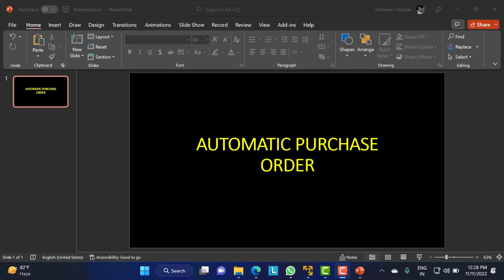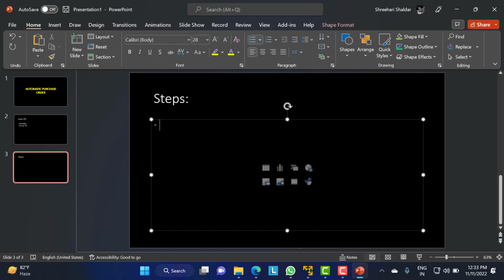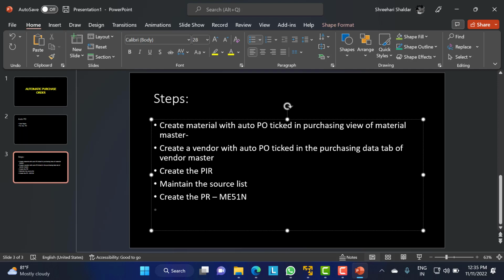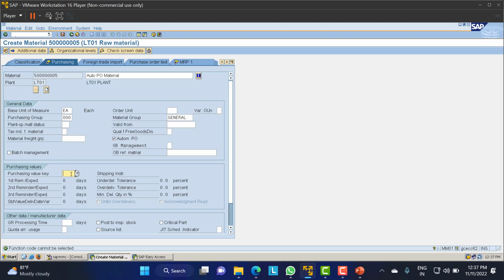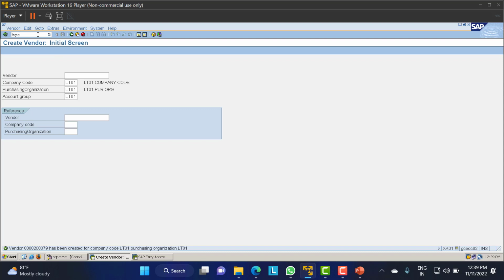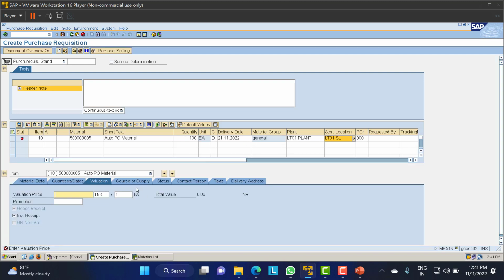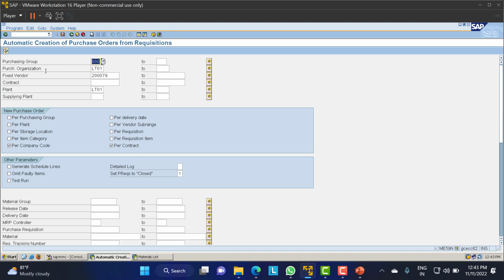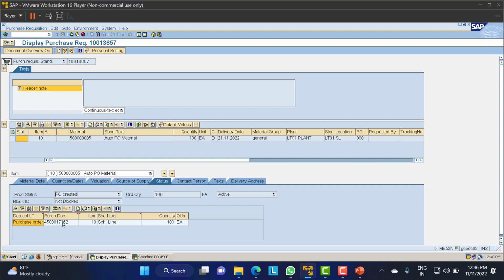How to create Automatic Purchase Order (Auto PO) in SAP MM? | SAP MM Course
Automatic Purchase Order (Auto PO) Creation in SAP MM:
Process of creating the purchase order directly from purchase requisitions.
Tcodes used: ME51N, ME59N